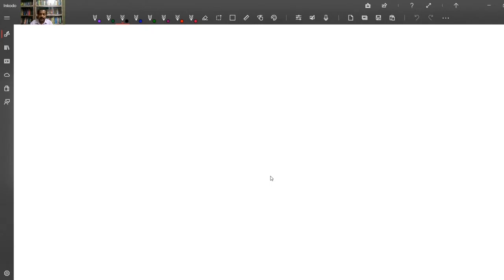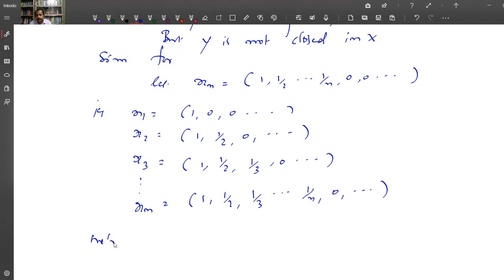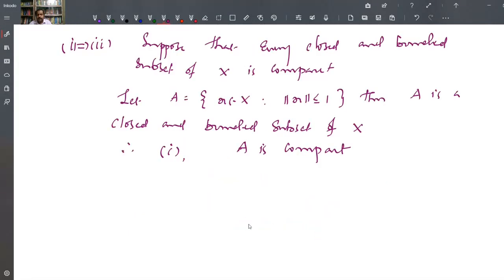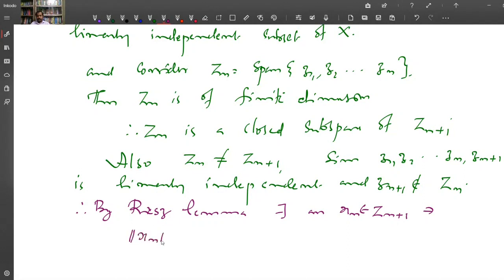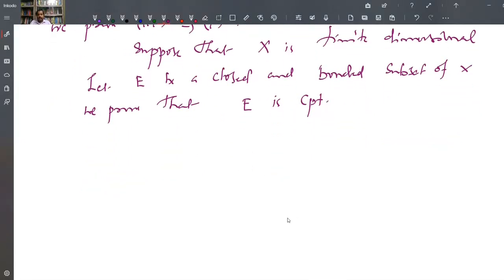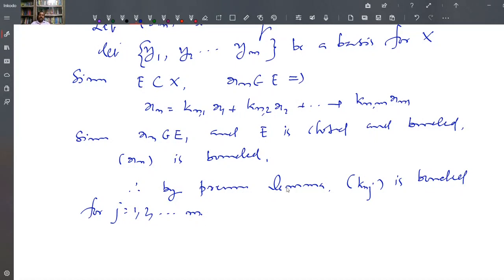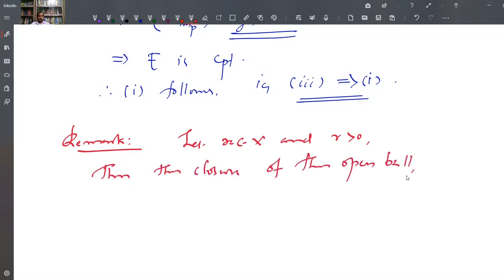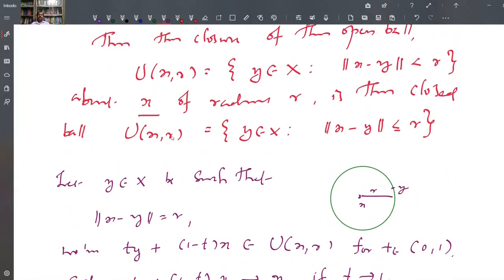CLASS 10 MAT3C12 FUNCTIONAL ANALYSIS FUNDAMENTALS OF NORMED SPACES